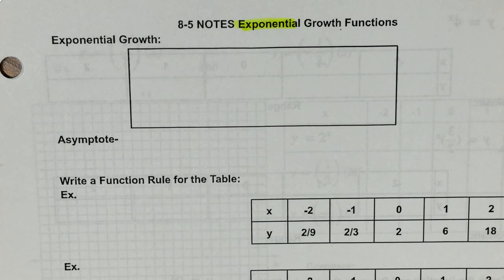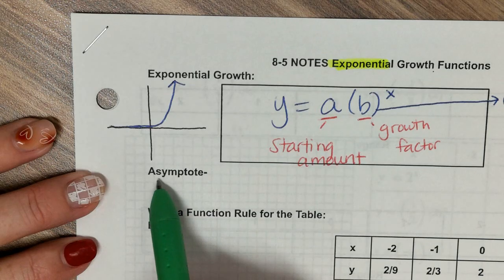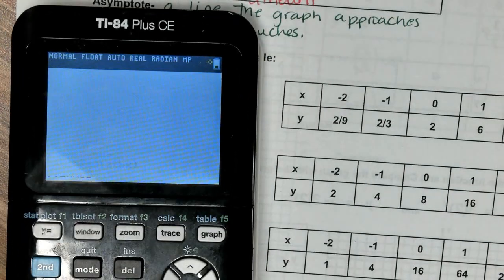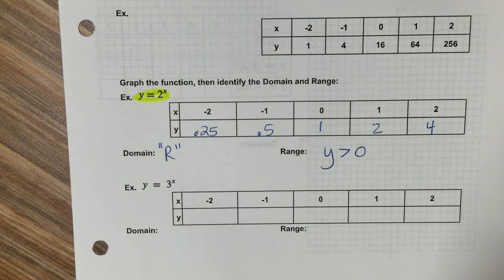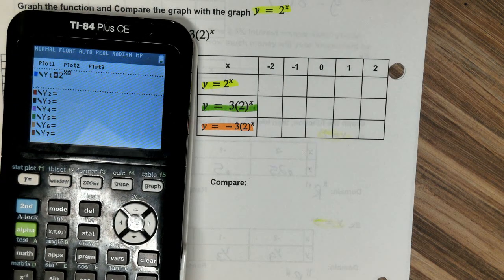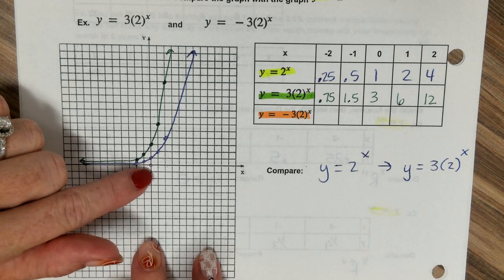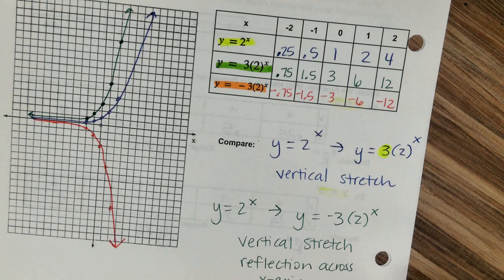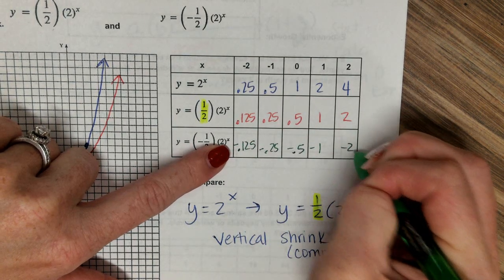Algebra 8-5 Exponential Growth Functions